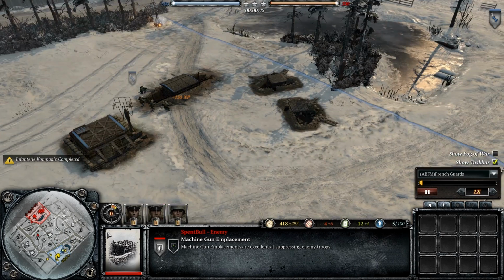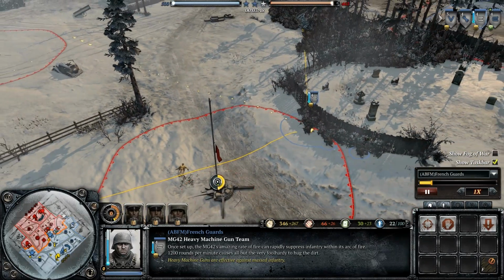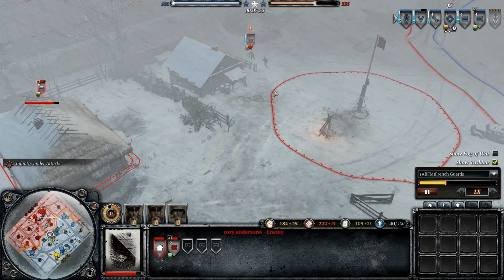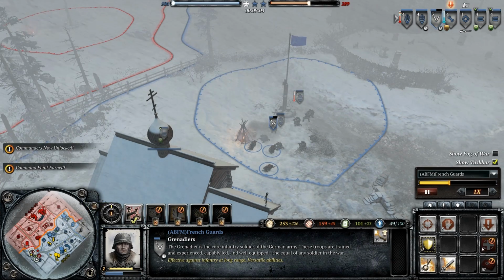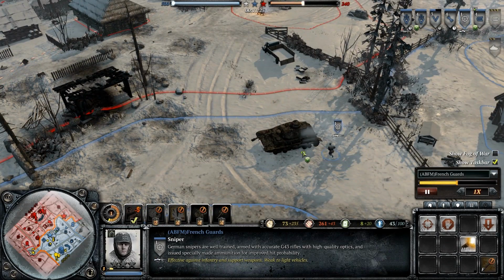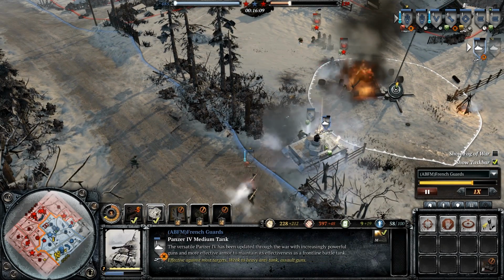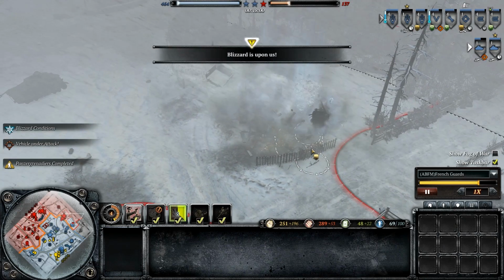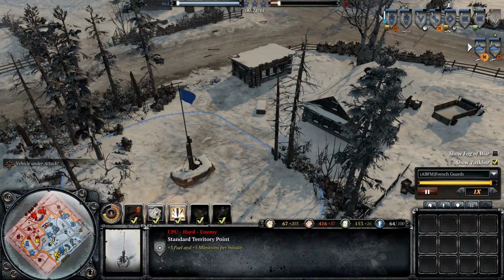Company of Heroes 2 Online #13 Wehrmacht vs Soviets Mortars, MGs, and PGs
I briefly touch on how to use German PGs, Mgs, and Mortars effectively on the map Moscow Outskirts.